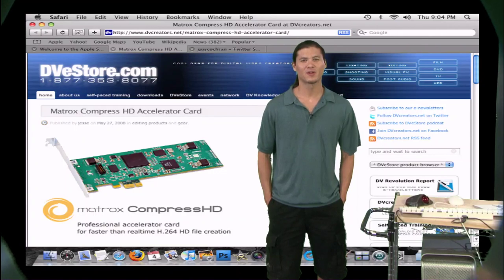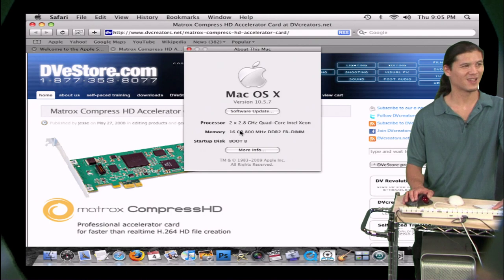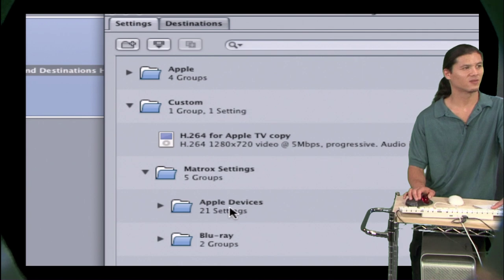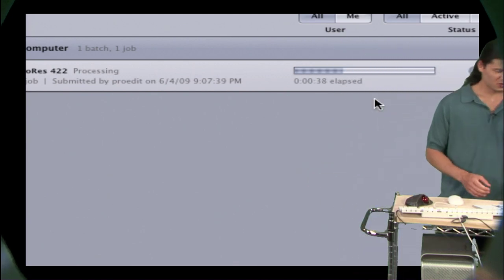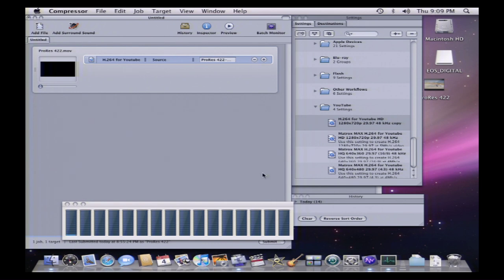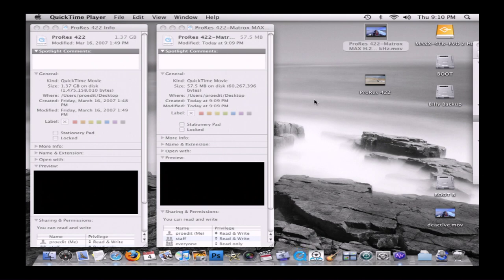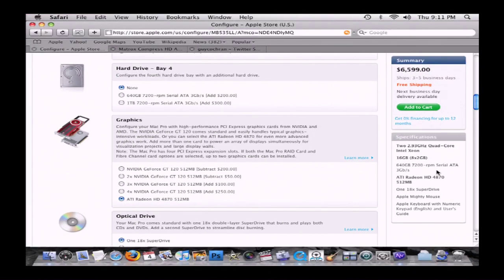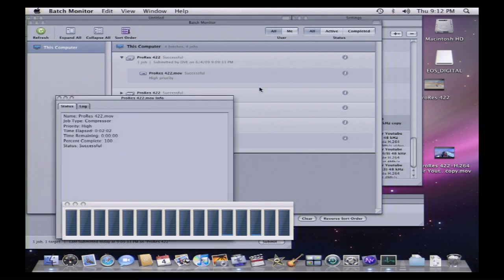Matrox CompressHD - Faster HD Encoding!!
Using the Matrox CompressHD PCIe card we can breathe new life into aging machines with performance rivaling the fastest machines.

"final cut pro" fcp compressor matrox h.264